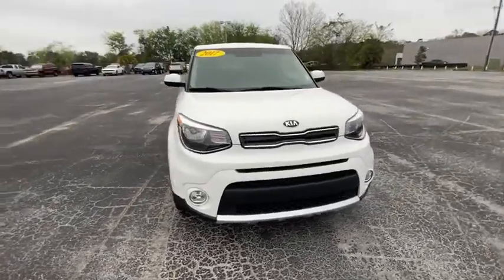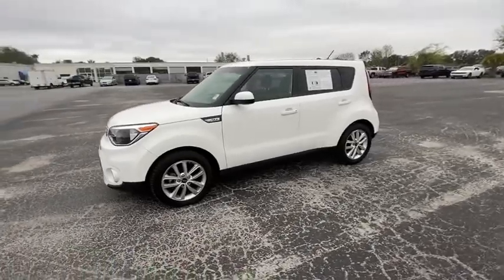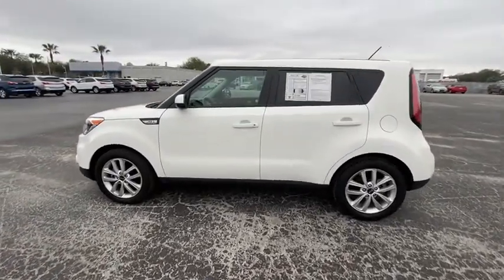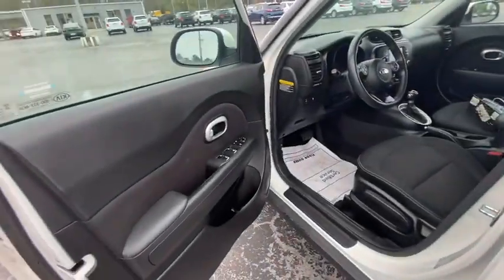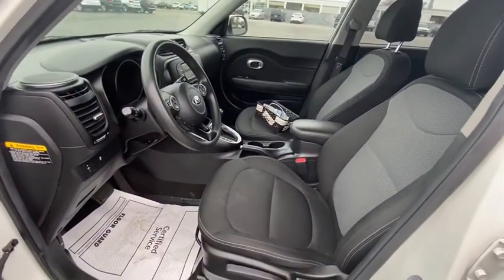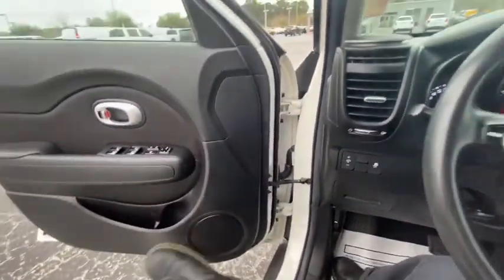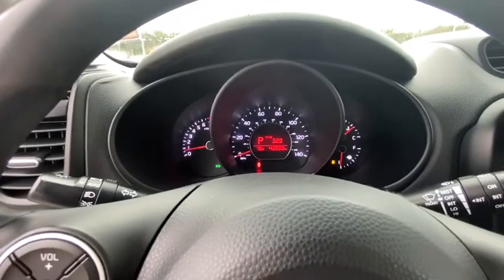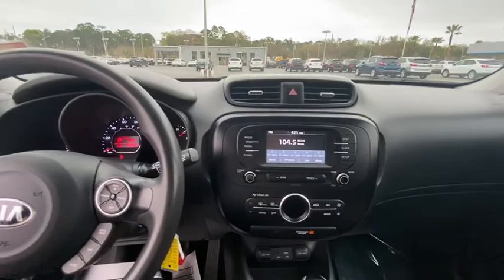2017 Kia Soul Gainesville, Lake City, Jacksonville, Ocala, St. Augustine, FL A13463P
Used 2017 Kia Soul available in Gainesville, Florida at Davis Gainesville Chevy. Servicing the  Lake City, Jacksonville, Ocala, St. Augustine, FL area.